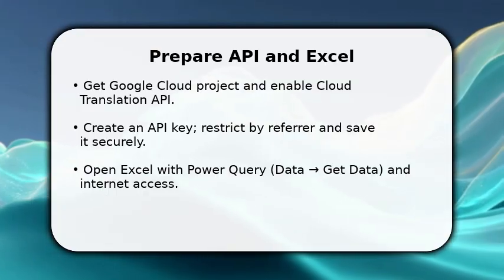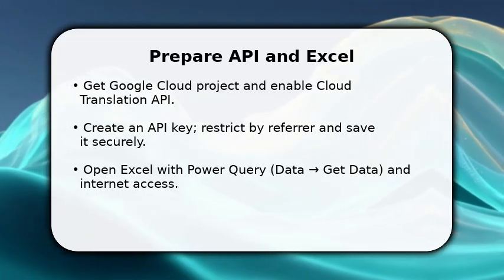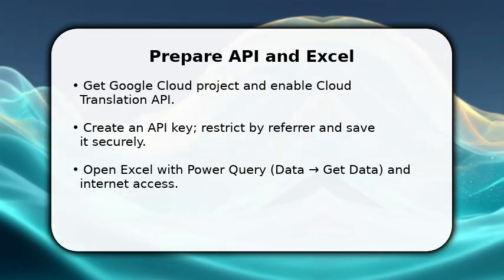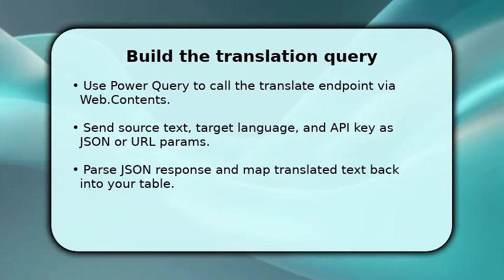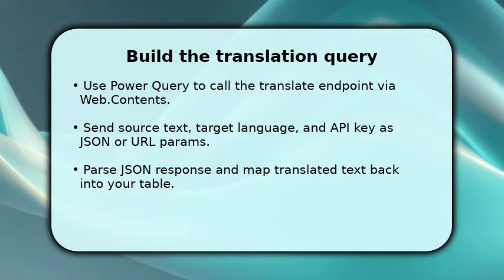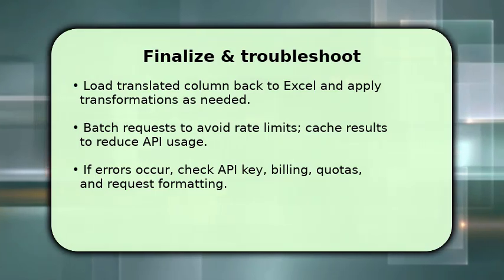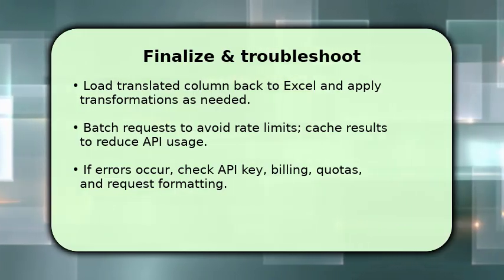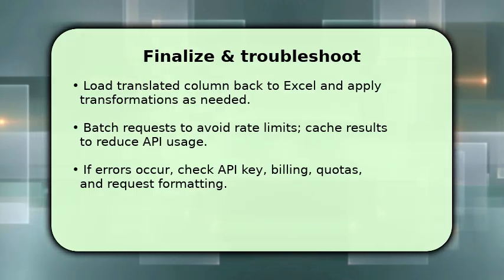How to Google Translate in Excel - Easy Guide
How to Google Translate in Excel - Easy Guide | 🔒 Surfshark VPN Deal — Stay private and secure. $1.99/mo + 3 Months Free ▸

Discover the simple steps to use Google Translate within Excel for seamless multilingual data management. This guide covers essential techniques and shortcuts, empowering users from businesses with diverse clientele or international teams working collaboratively.

Google Translate, ExcelTips, Language Conversion in Excel, Multilingual Data Management, Collaborative Work Teams, Business Client Communication, Office Productivity Tools, Translation Shortcuts for Office Software, International Business Operations, Data Analysis and Interpretation